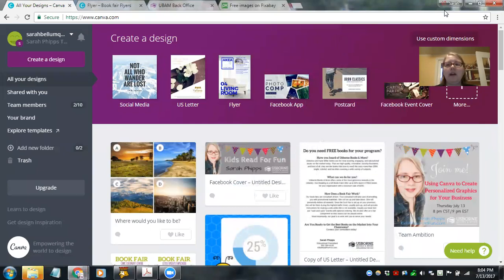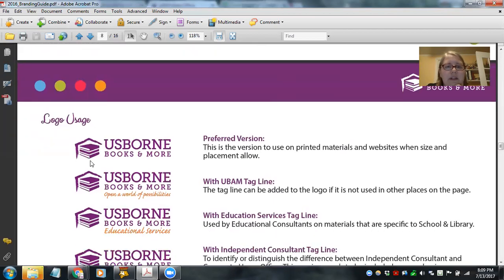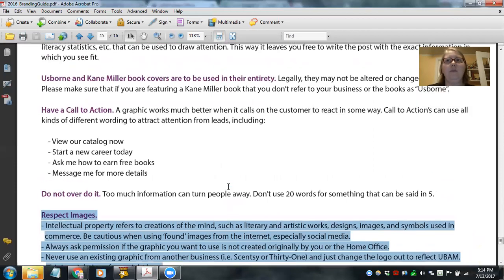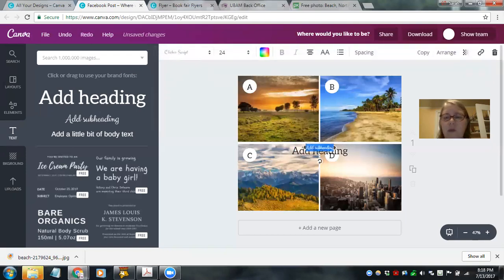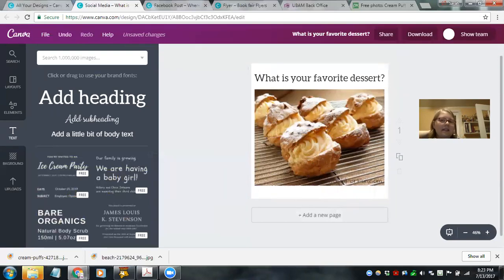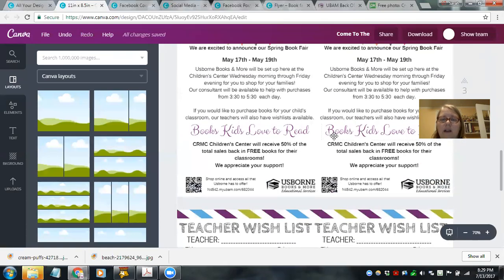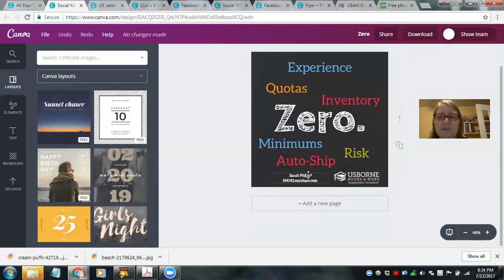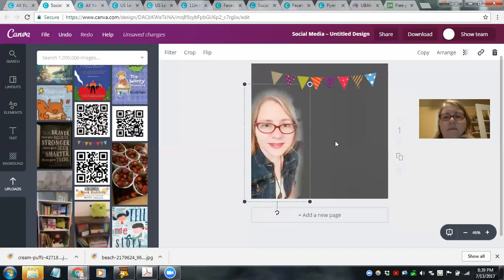Using Canva to Create Personal Business Graphics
Using Canva with Usborne Books & More branding guidelines